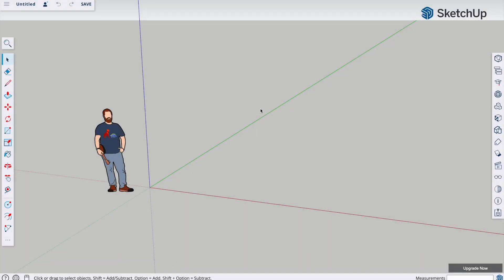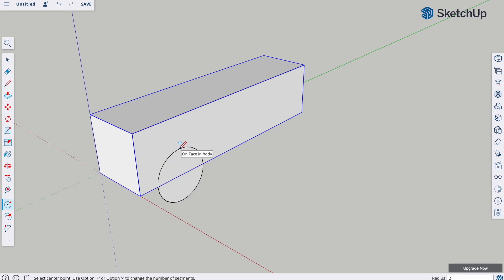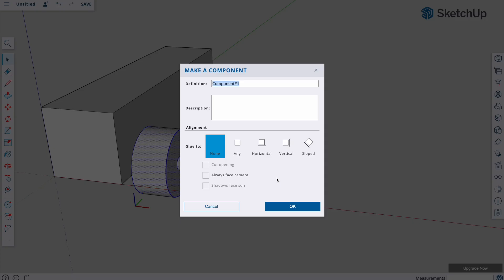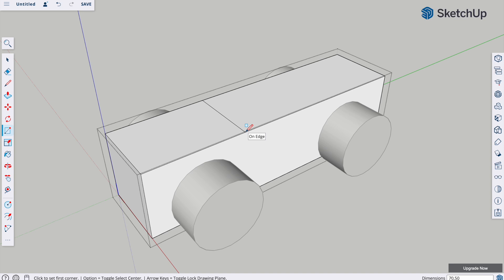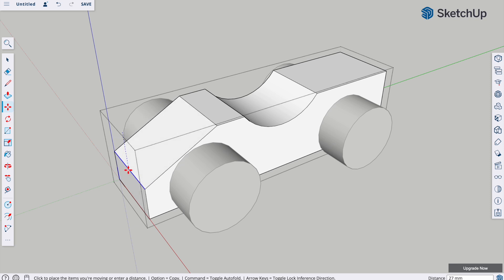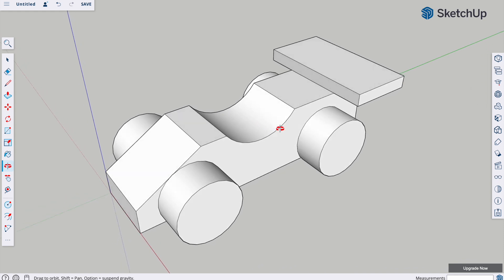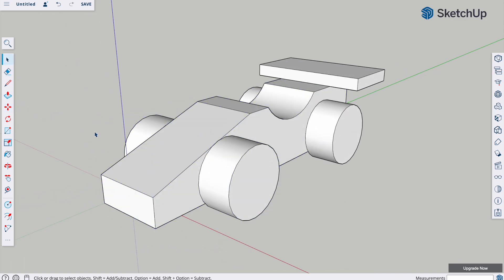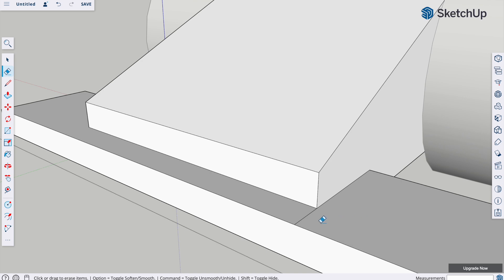SketchUp How to Draw a Toy Race Car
Welcome to our SketchUp tutorial! In this video, we'll guide you through the process of creating a simple toy race car in SketchUp. Perfect for beginners and those looking to improve their 3D modeling skills, this step-by-step guide will help you bring your toy car design to life.

What You'll Learn:

How to start a new project in SketchUp.
Drawing the basic shapes to form the body of the race car.
Techniques for adding wheels and other essential details.
Applying textures to make your toy car look realistic.